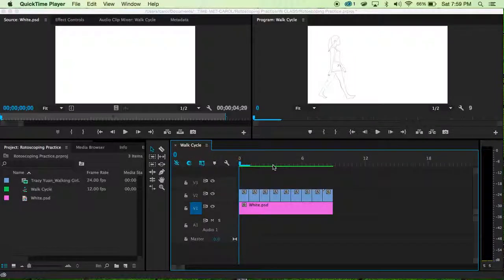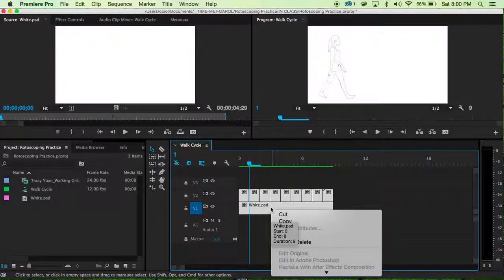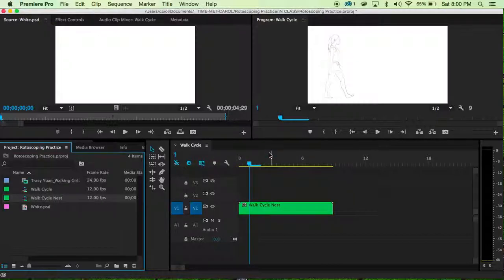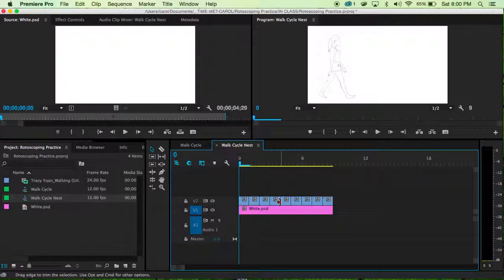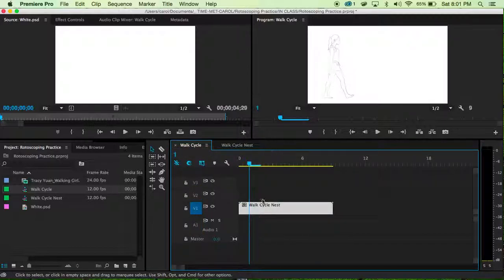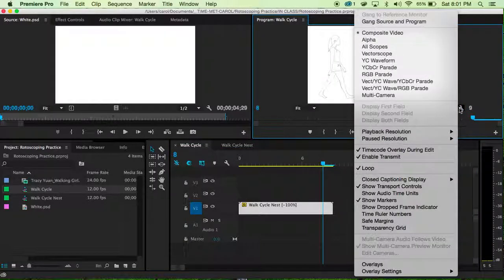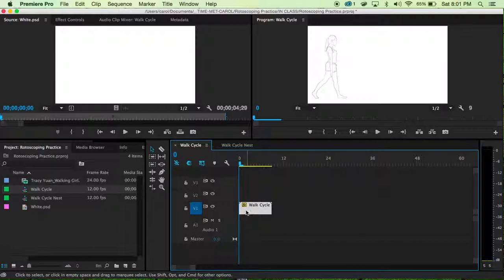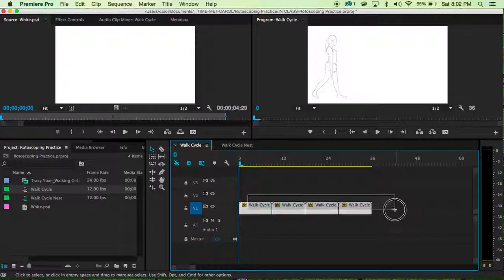Reversing and Looping Tutorial